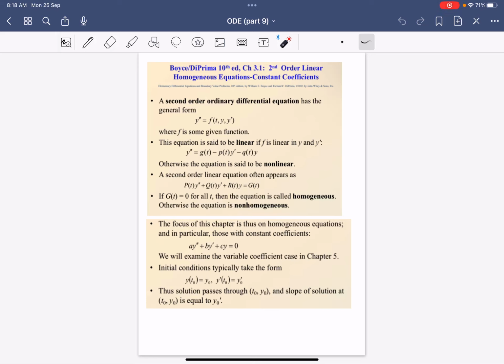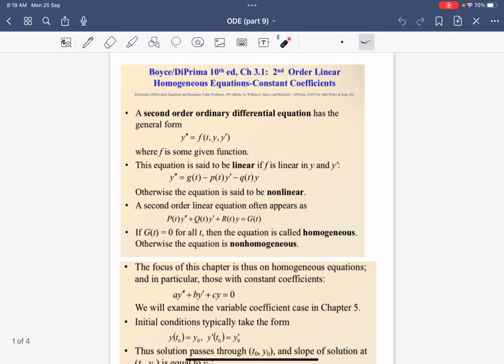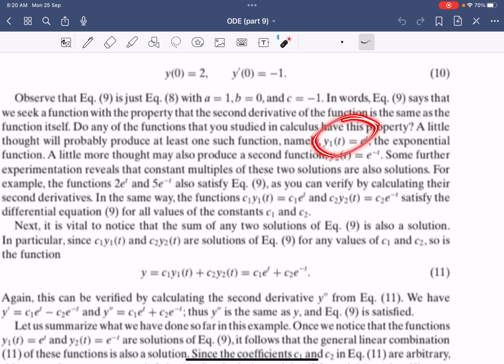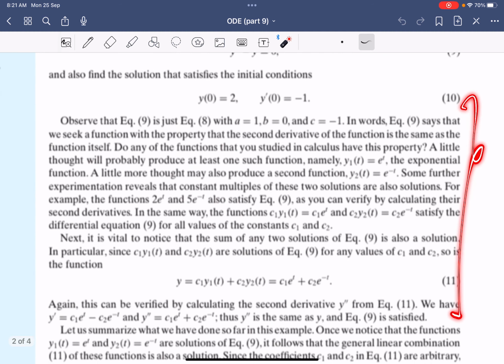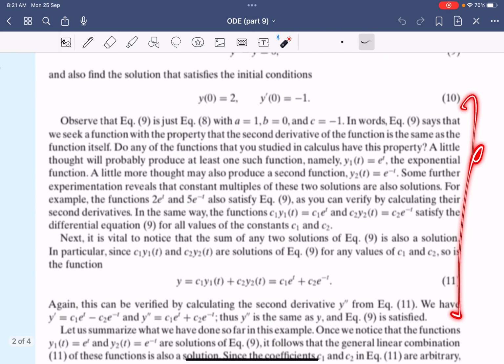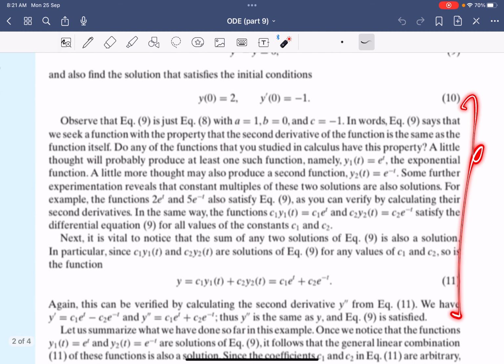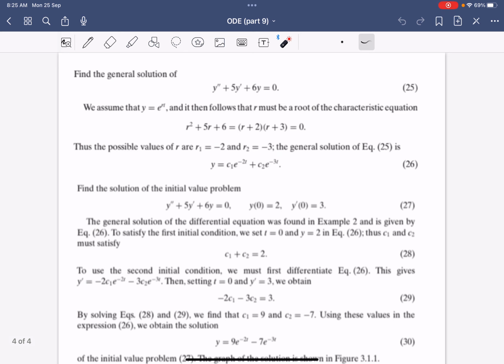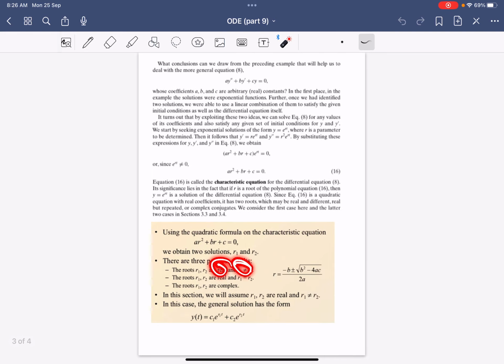Ordinary Differential Equation Part 9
🔢 Delving deeper into the world of math with 'Ordinary Differential Equation Part 9'! Equip yourself with advanced knowledge and solve with confidence. Join us on this mathematical adventure! 🌐📐 DifferentialEquation MathTutorial ODEPart9 LearnMath 📘🧮"

1. WSQ - Statistics Fundamental Training for Beginners

1. Statistics Fundamental Training